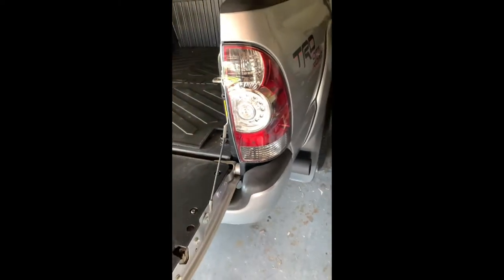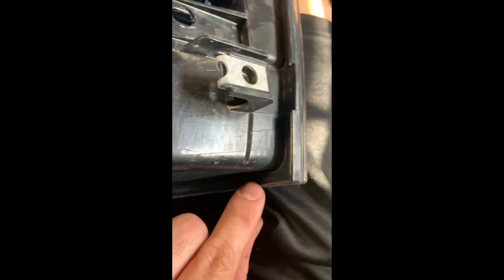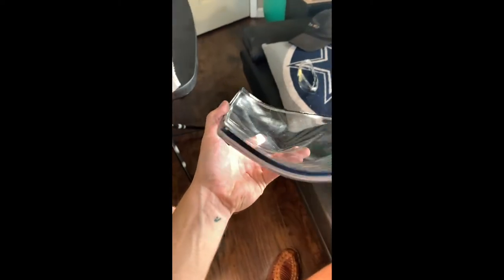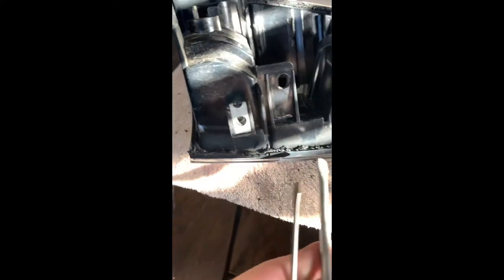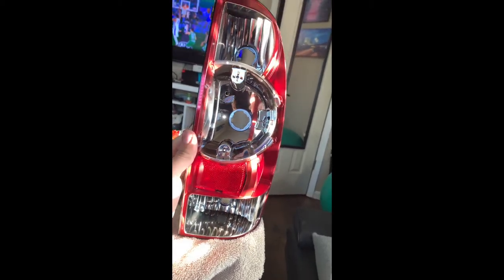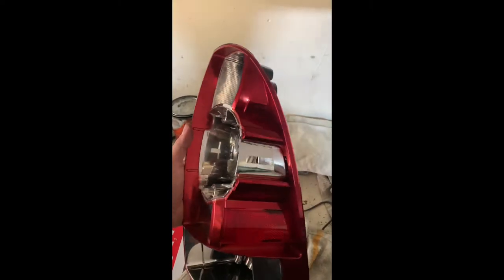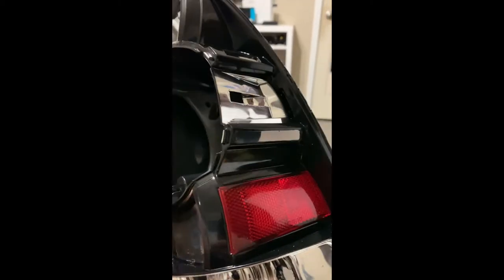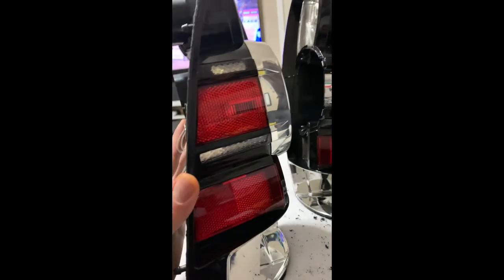How to open Tacoma taillights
In this video I show the process of opening and customizing the taillights off of my 2007 Toyota Tacoma. Hope you enjoy!

Light Diffuser Sheet:

Music: “Wintergatan - Single - Marble Machine “ by Wintergatan